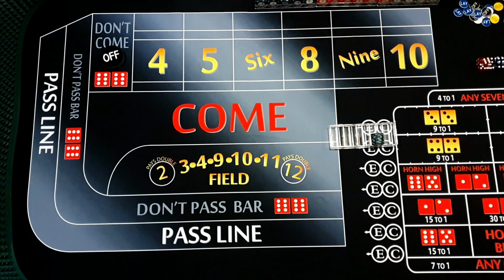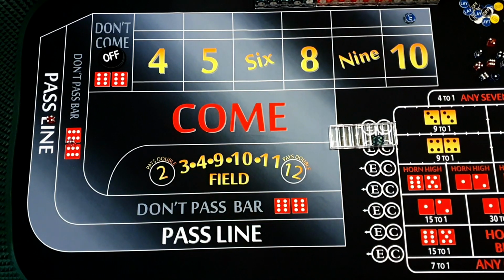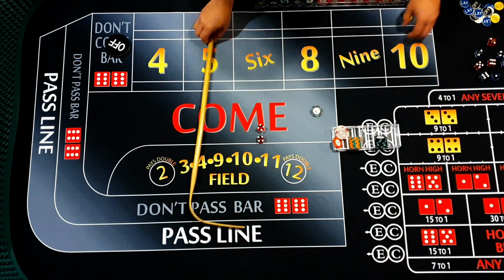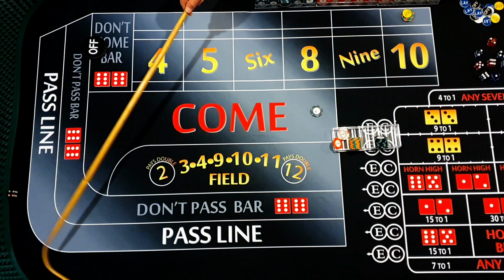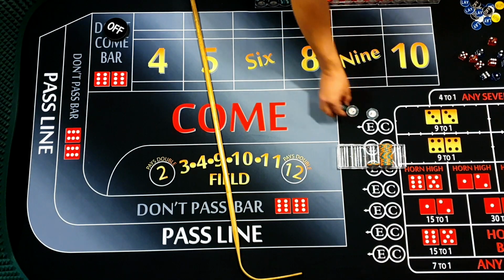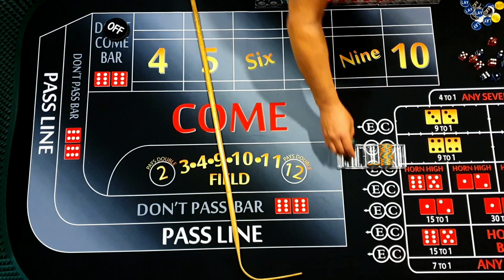The 1-1-2 Lay Play does OK!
In this video I show the 1-1-2 lay progression, always parlaying on in a win.